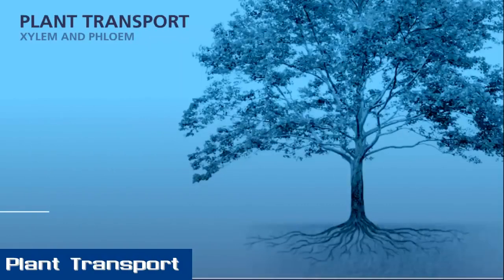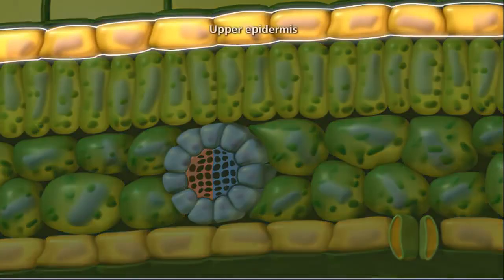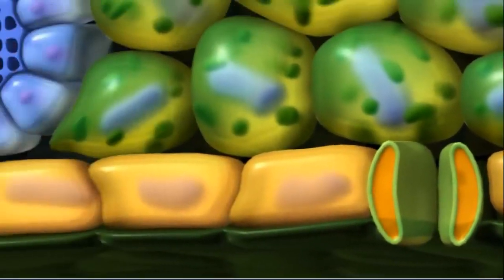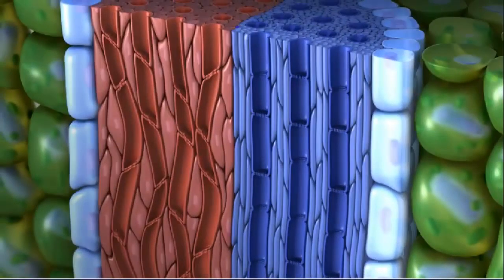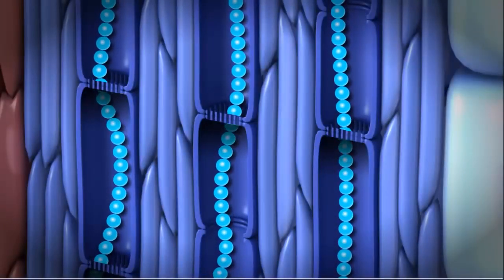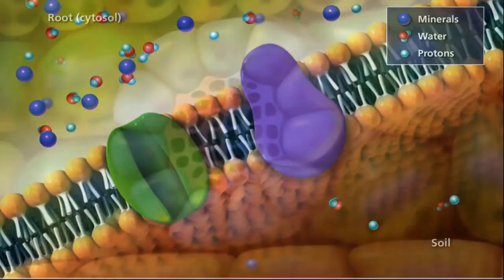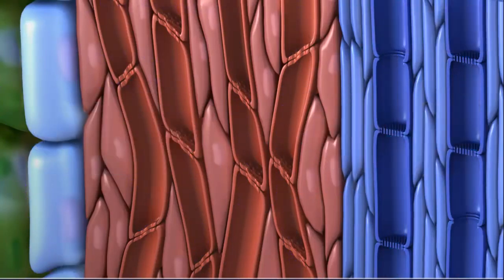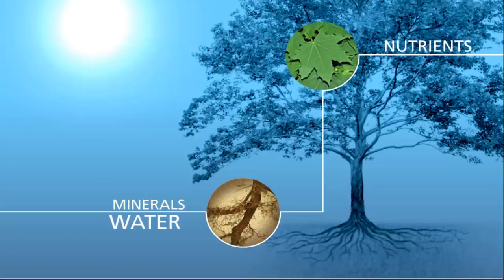TRANSPORTATION IN PLANTS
Plants have two transport systems - xylem and phloem . Xylem transports water and minerals. Phloem transports sugars and amino acids dissolved in water.